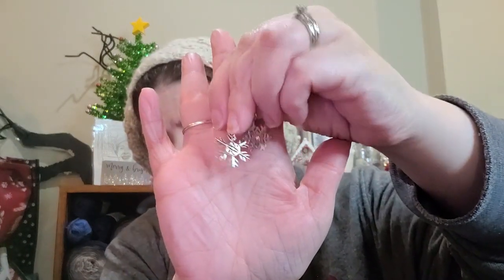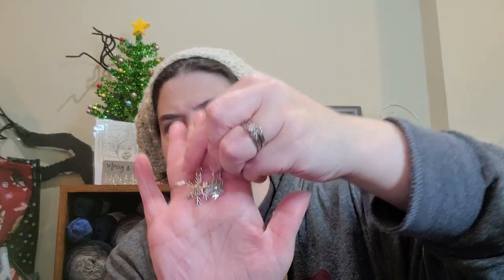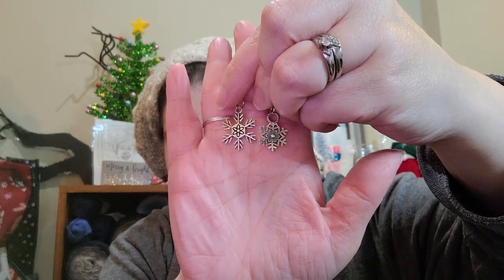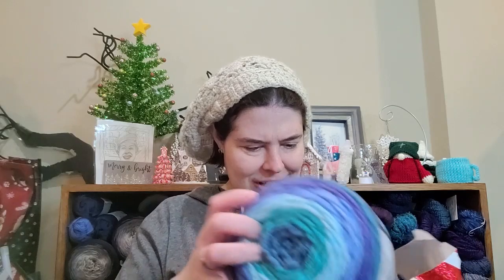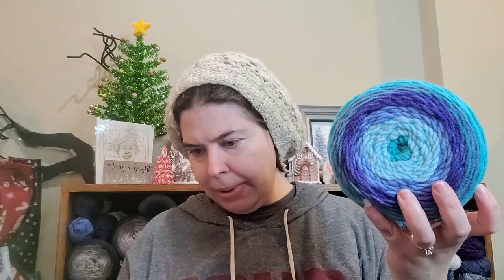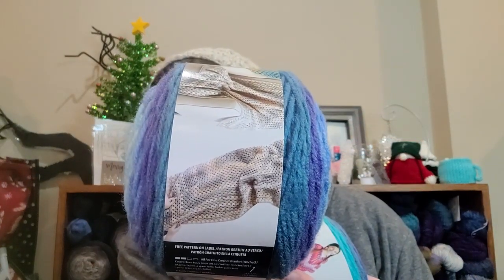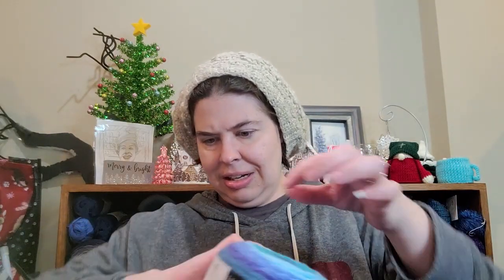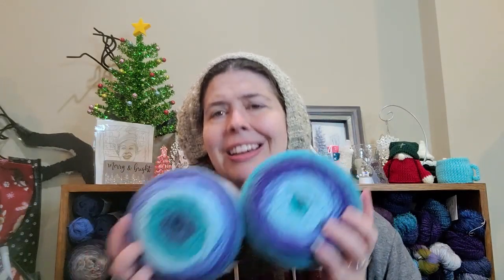Vlogmas 2022 Day 4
Pattern:
San Fior Slouch Hat by Rebeka Haas

Podcasters Mentioned:
Heather @thecrochetwitch
Rae @raesyarnaddiction
Neva @ManicMama